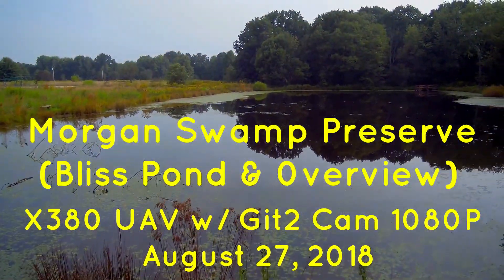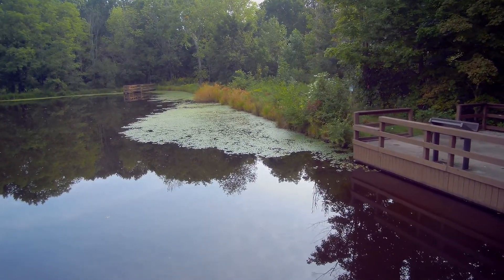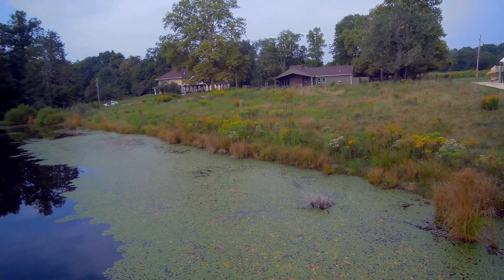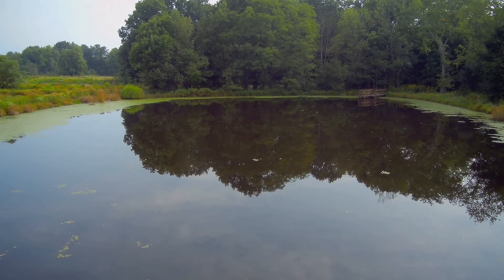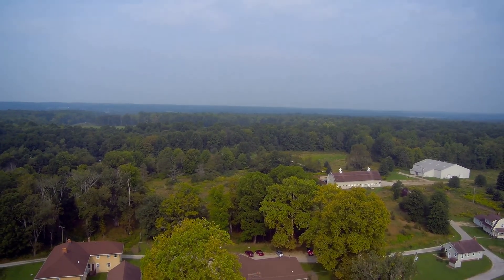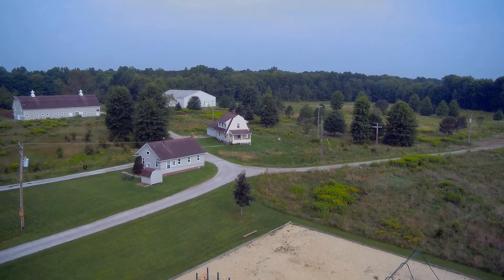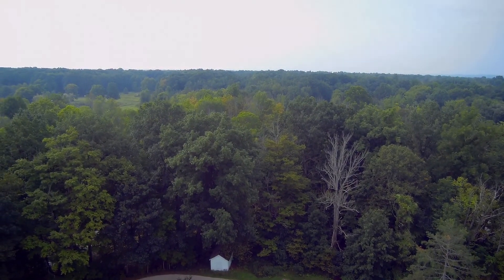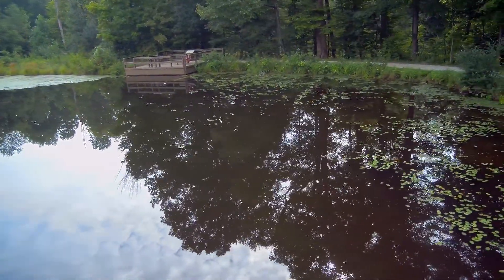X380 - Morgan Swamp Preserve (8-27-18) 1080P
This 9 min. video shows the Nature Center at the Morgan Swamp Preserve, part of The Nature Conservancy. We fly around 'Bliss Pond' and look at some of the facilities. We also ascend to get an overview of the area and a short view of the Grand River. Located about 1.5 miles West of Rt. 45 between the towns of Rock Creek and Rome Ohio, in Ashtabula County.